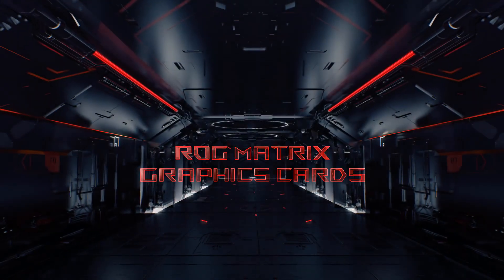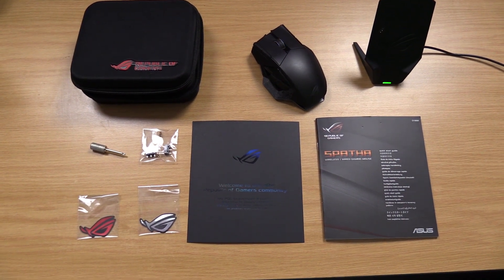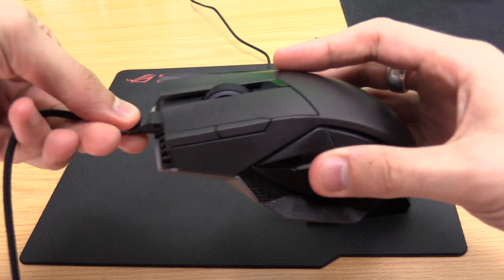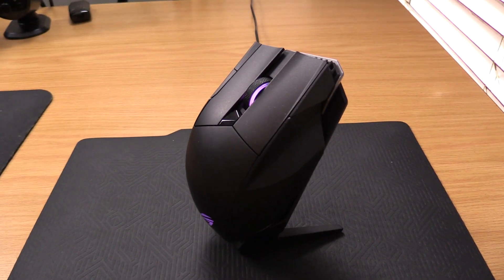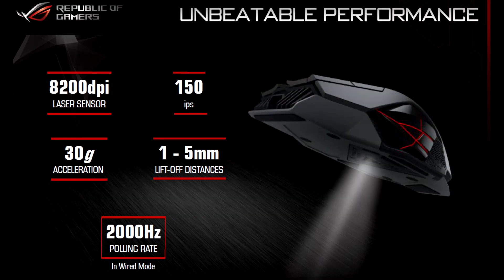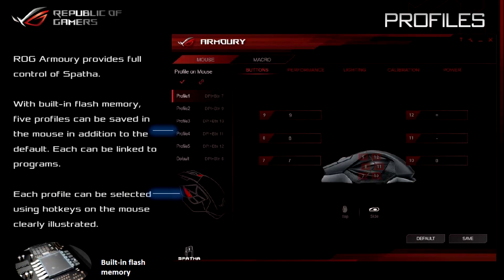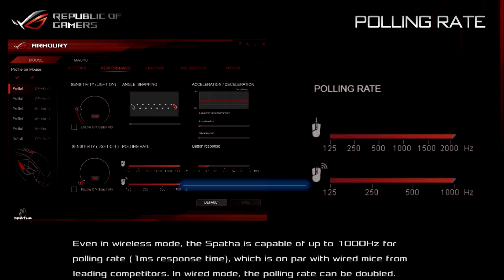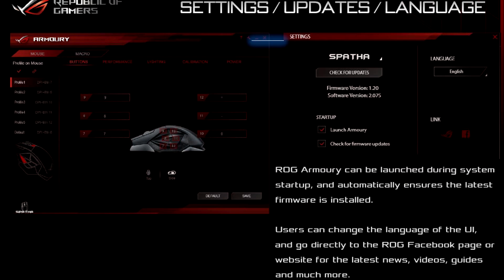ASUS ROG Spatha Review - Could this be the best yet?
Luca "RoBoHoBo" Tucconi from Orena reviews ASUS' very own wired/wireless gaming mouse, the ROG SPATHA!

All content produced on machines built by ASUS South Africa!

Follow OrenaTV for more!